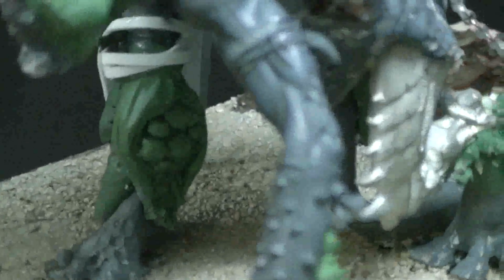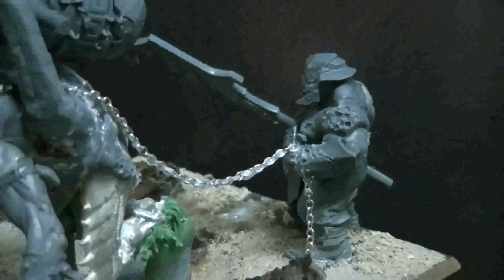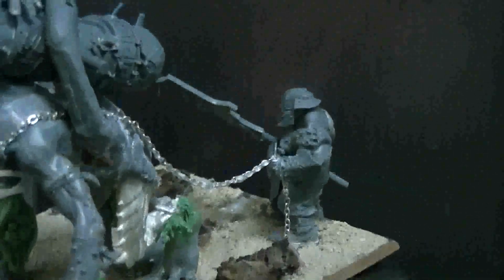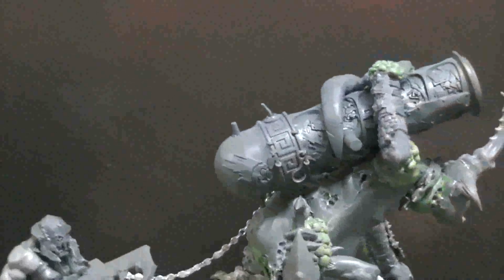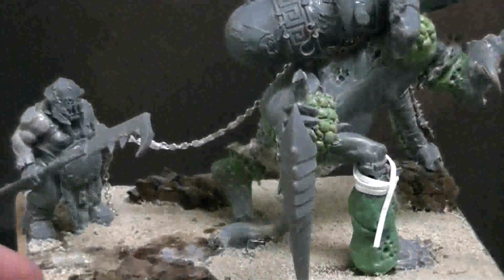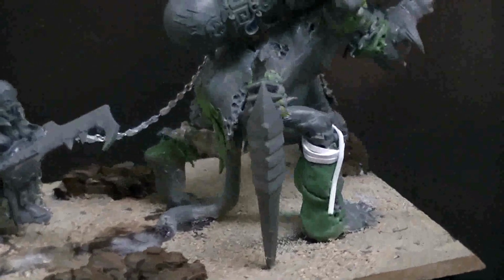Close Look- Giant Mutant Cannon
Remember to Like our video it helps a lot
Directory and Links